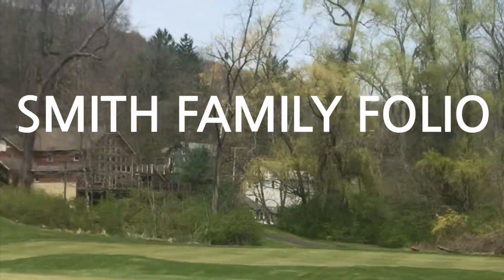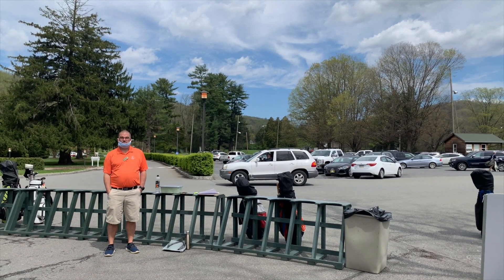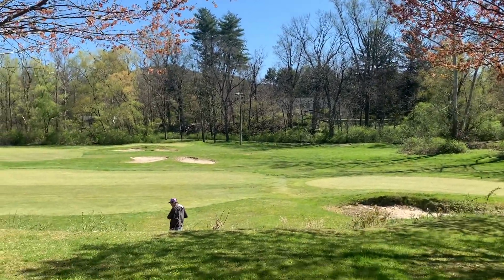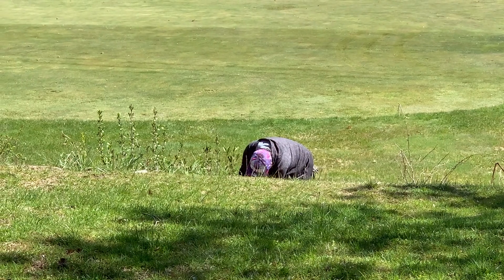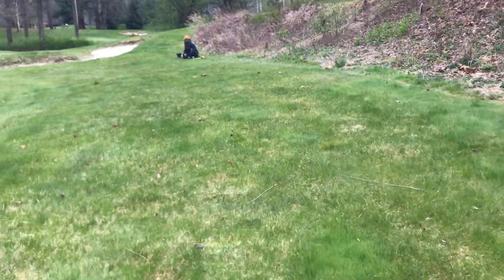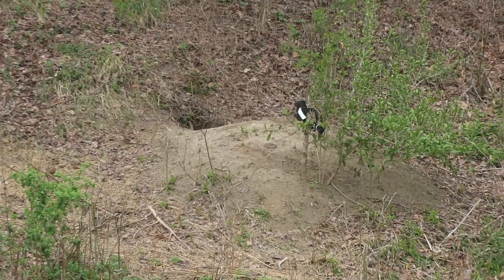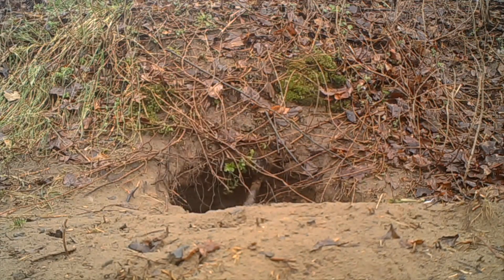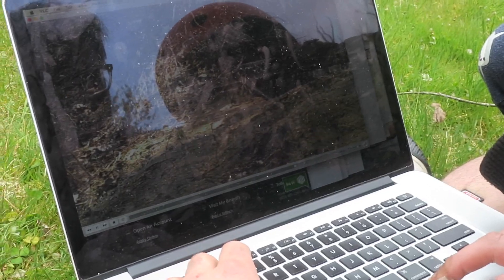Episode One: We Put Up A Wildlife Cam To Catch Baby Foxes Playing At A Golf Course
In episode one, we accidentally stumble upon a baby fox playing outside its den at a nearby golf course, so we hatch a scheme: we install a wildlife camera nearby to try to learn more about family of foxes and see what they are up to when no one is around. We are delighted to share what the camera captured! Fox facts song by Jessica. Camera work and editing by Alex. Cuteness by W.